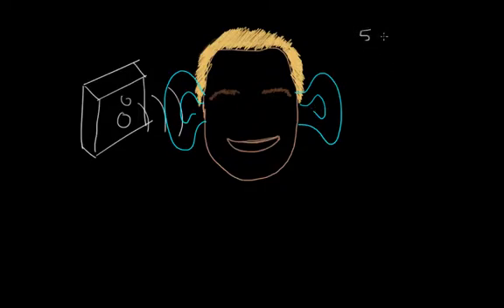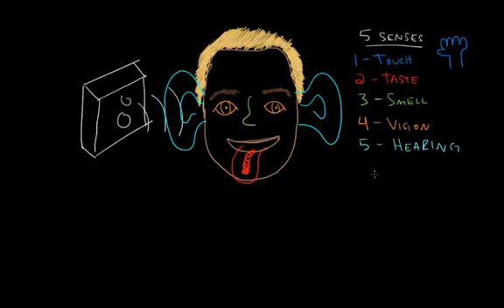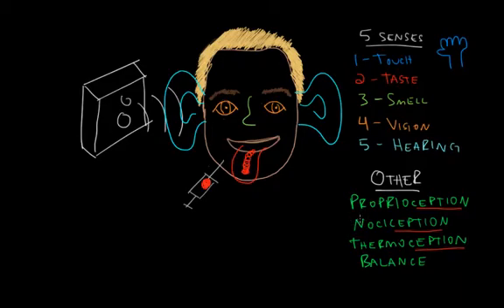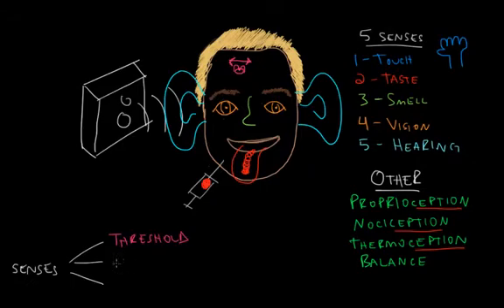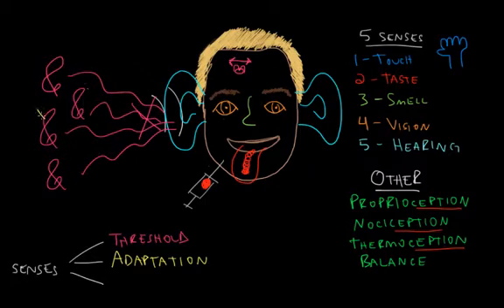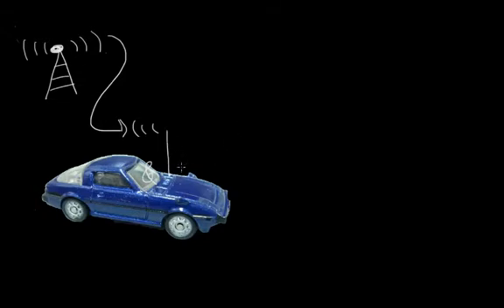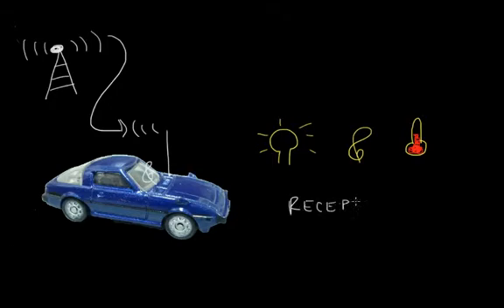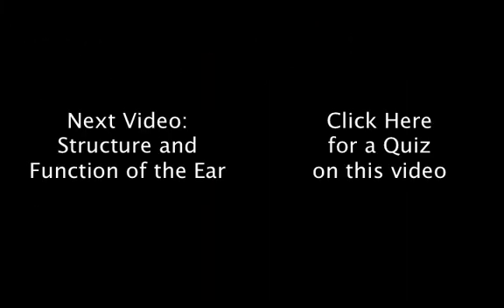The Ear: Part 1 - Sensory Perception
How does the ear pick up sound? In this video we look at the basics of sensory perception.